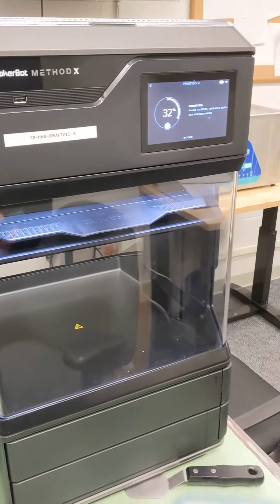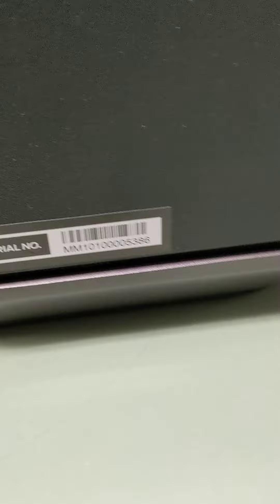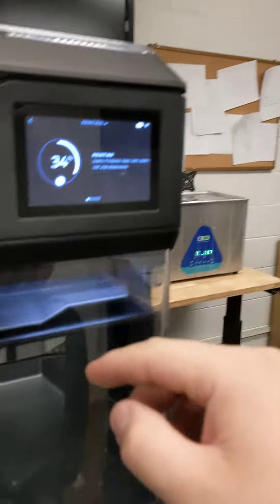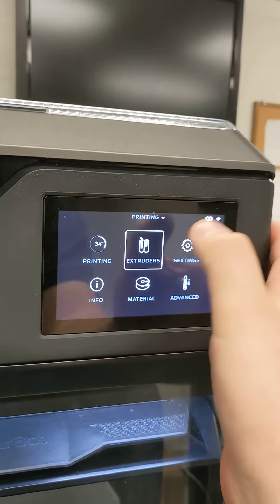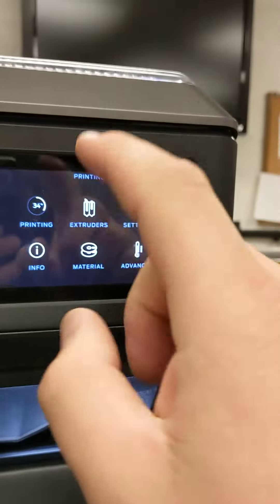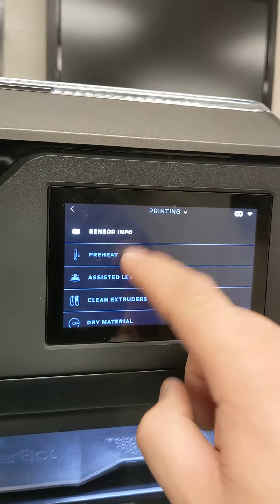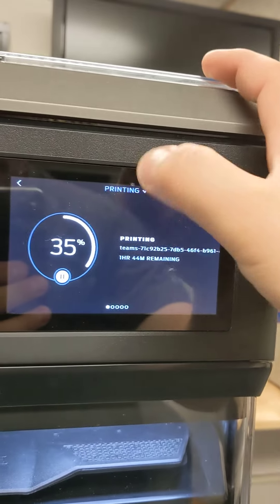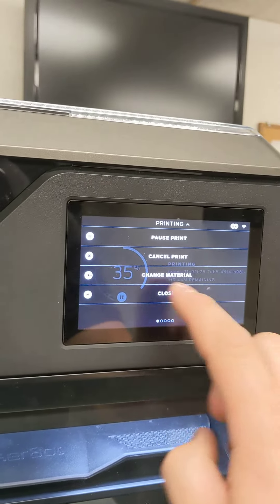Method X - issue